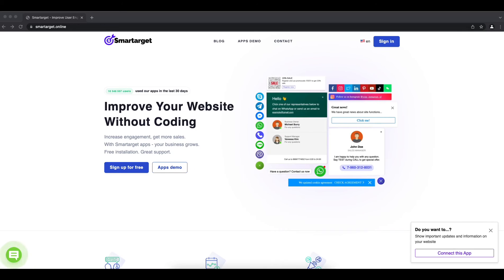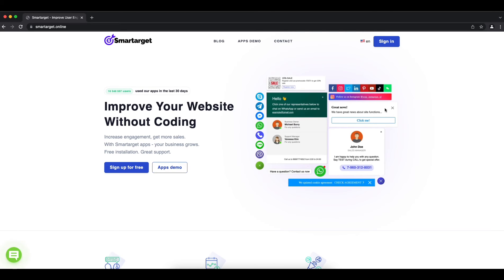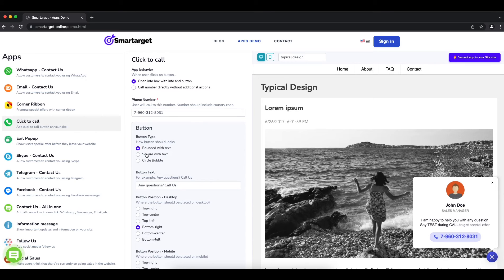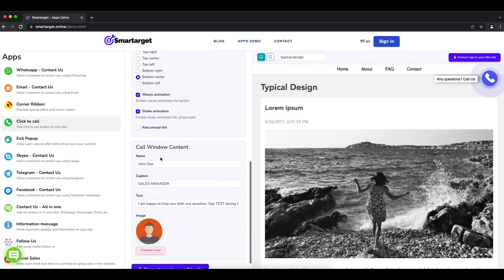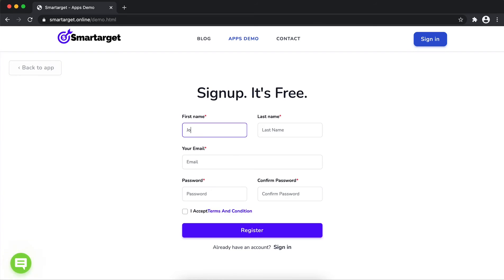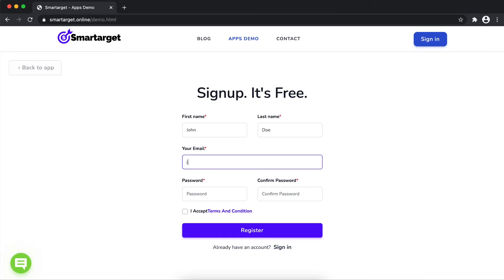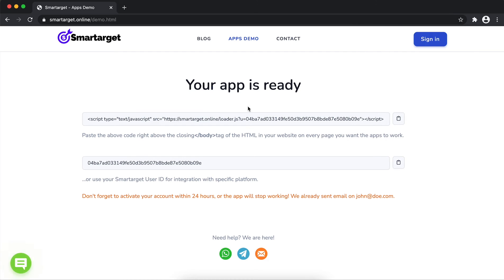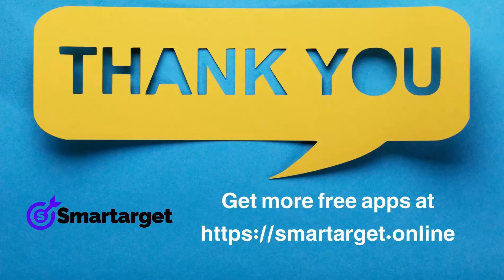How to add Click to Call to Bagisto website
It takes only few minutes to add Click to Call on your Bagisto site and it's completely free. By using Smartarget Click to Call you can increase user engagement and sell more!